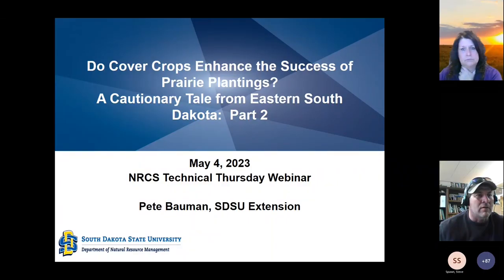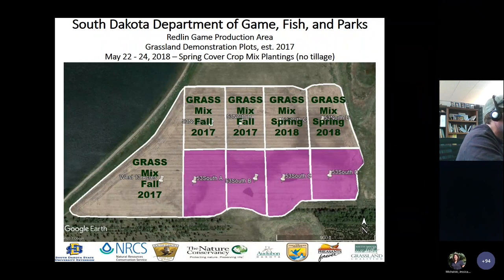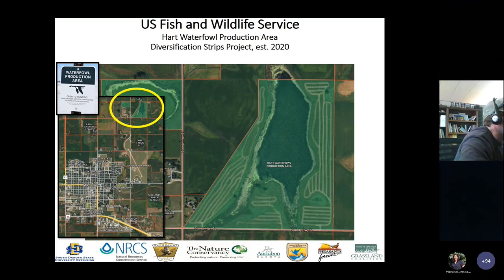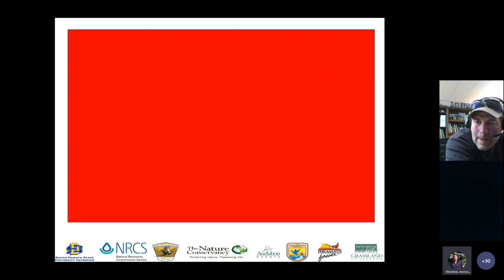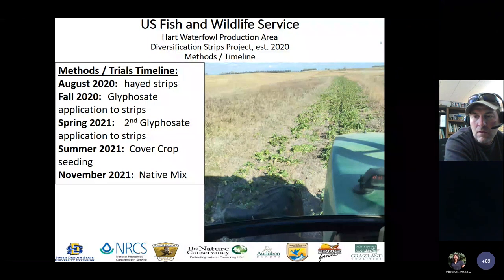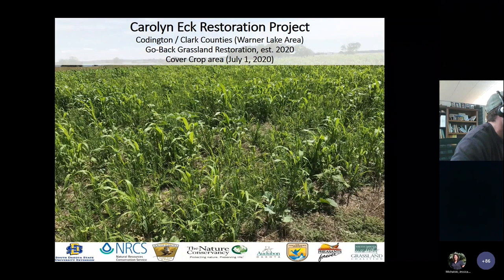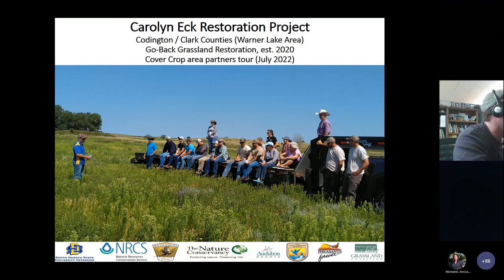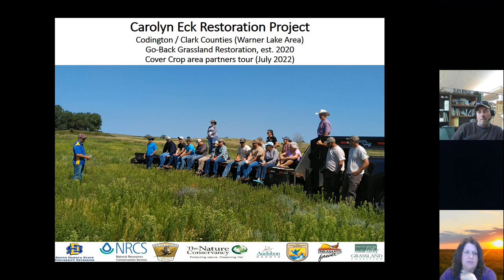Cover Crops on the Prairie